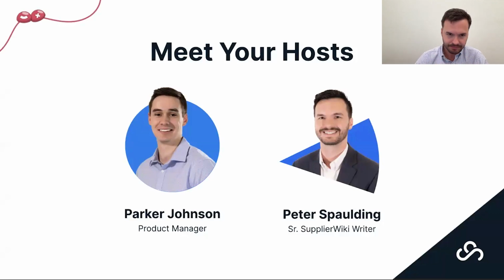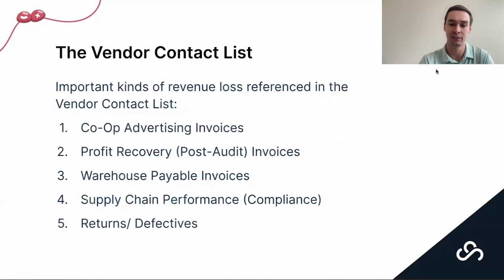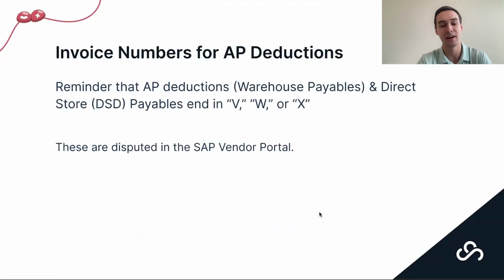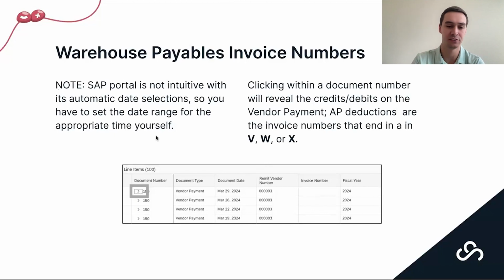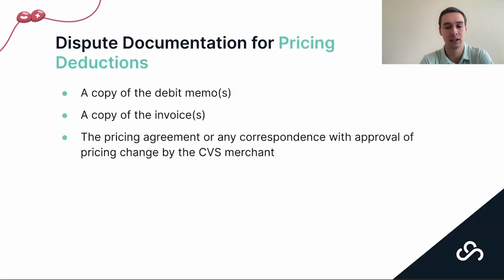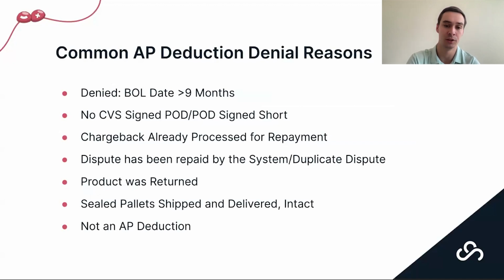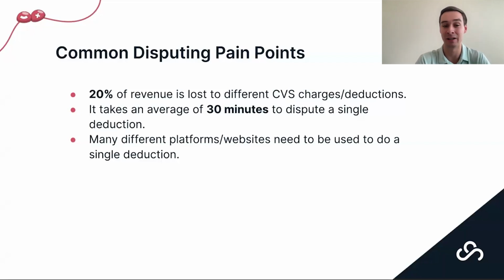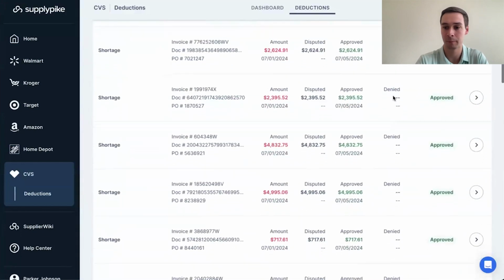How to Dispute CVS Deductions Effectively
Say CV-Yes to winning back deductions! Join Parker Johnson and Peter Spaulding for a breakdown on CVS revenue loss and disputing deductions.

0:00 Intro
5:08 Invoice Code Numbers & Contacts
11:45 AP Deductions at CVS
17:17 Disputing Deductions
33:46 SupplyPike for CVS Product Preview